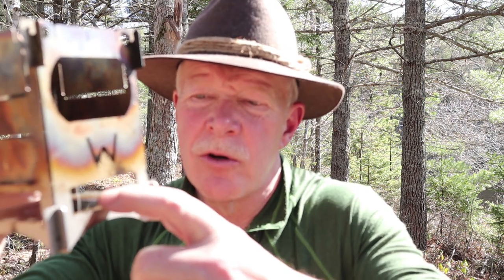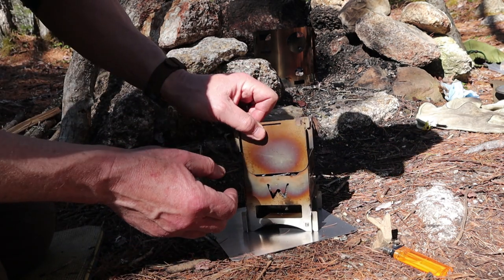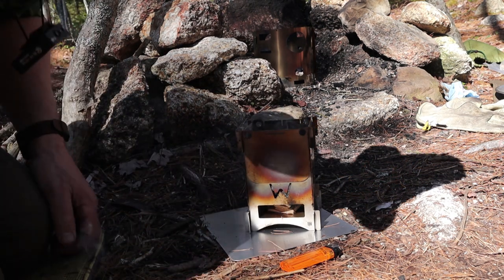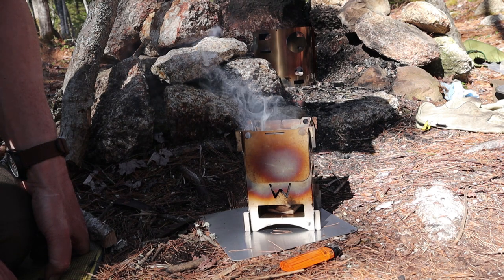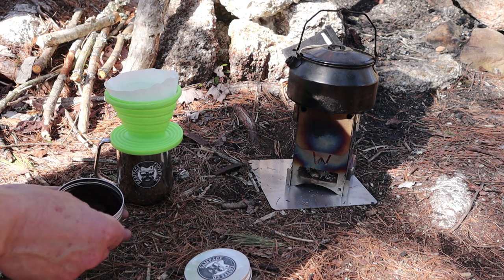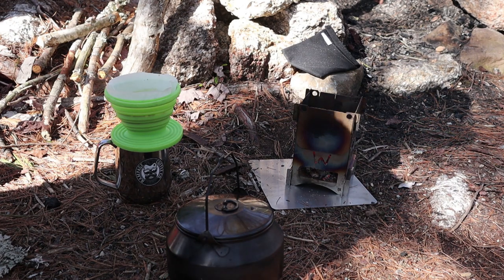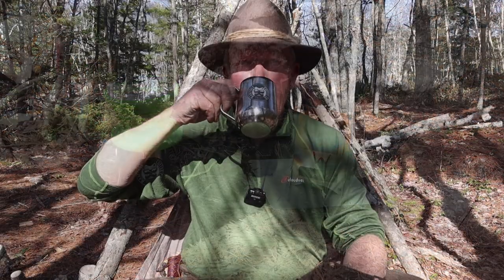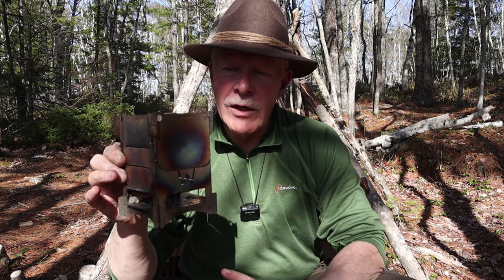Using the WikaTech StormFire with Charcoal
In this video I demonstrate using the WikaTech StormFire with charcoal

Specifications
BCD  4” x 3” / 10cm x 7.6cm